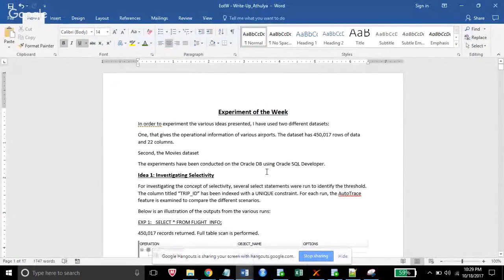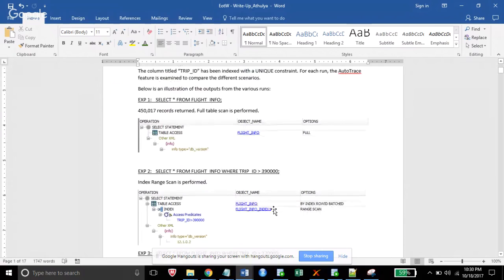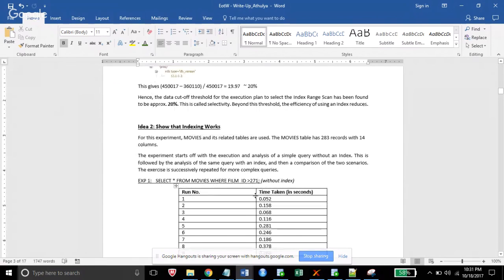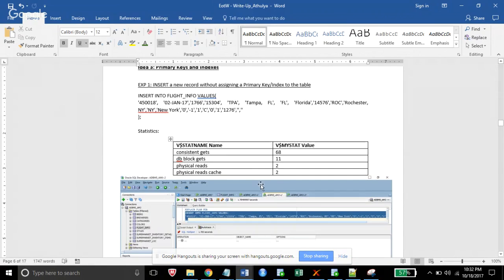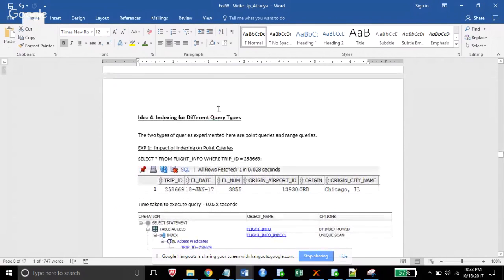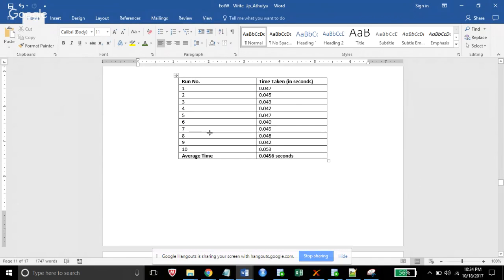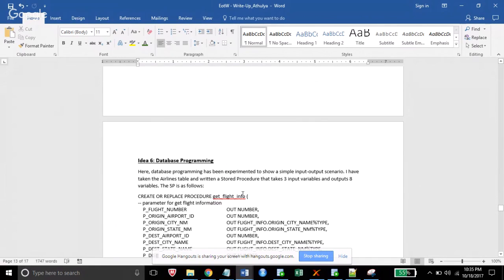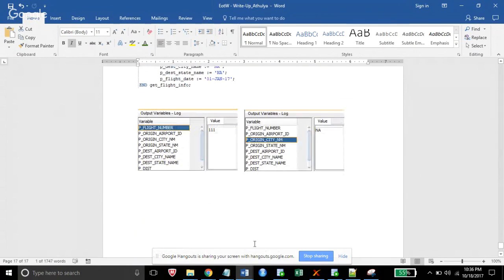ADBMS Assignment 3 - Query Optimization